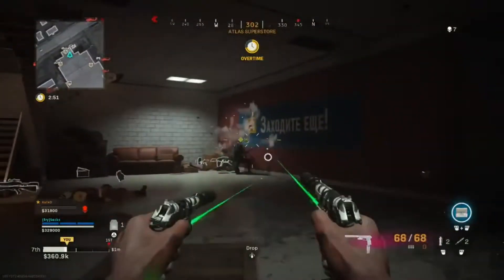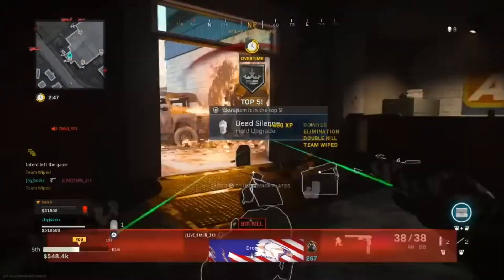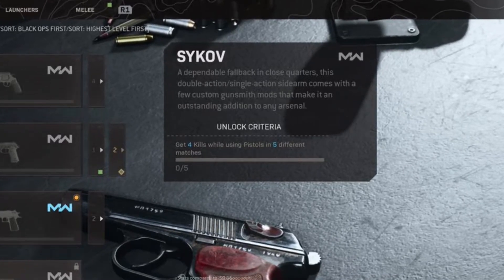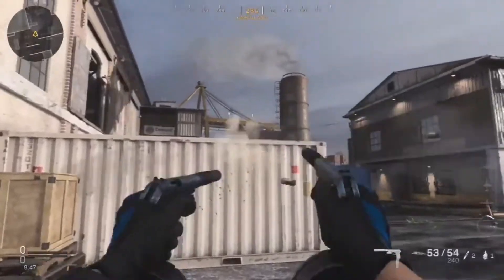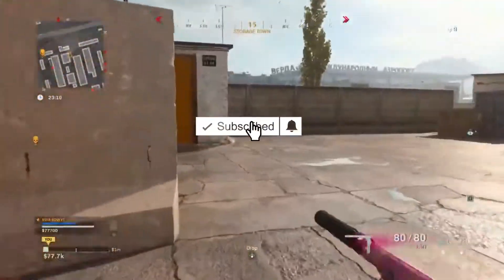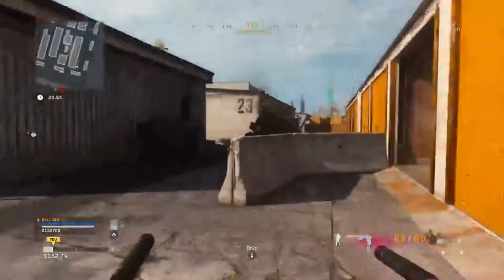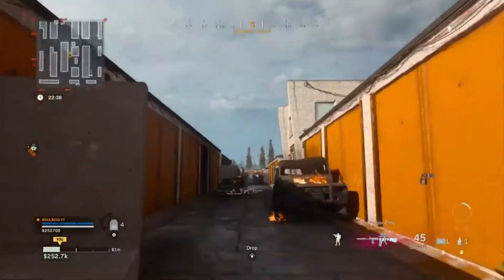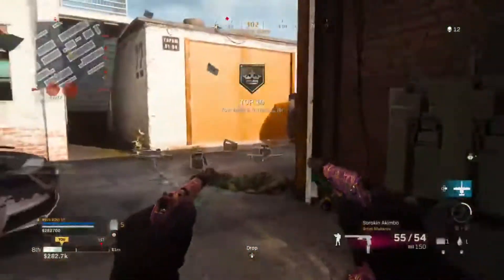How to Unlock the Sykov Pistol in Warzone | How to Unlock the Sykov Pistol in Modern Warfare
The Sykov pistol is finally here in Modern Warfare and Warzone and it's insane! This video is about how to unlock the sykov pistol in warzone. And how to unlock the sykov pistol in modern warfare. So you can get the sykov pistol whether you have modern warfare multiplayer or just warzone! I also cover the best attachments for the sykov pistol.

► One-off donations are also welcome to help me keep creating content!

► Join in with livestreams! Livestreams are every Friday (8-10PM) GMT time.

My Setup 🎥🎤
► Capture Card
► Microphone (Current) (Previous)

► 1100 COD Points on Xbox
► 1100 COD Points on Playstation
► 2400 COD Points on Xbox
► 2400 COD points on Playstation
► 5000 COD points on Xbox
► 5000 COD points on Playstation
► £15 Blizzard Gift Card PC Code
► £40 Blizzard Gift Card PC Code

► Black Ops Cold War XBOX cross-gen
► Black Ops Cold War PS4
► Modern Warfare XBOX
► Modern Warfare PS4